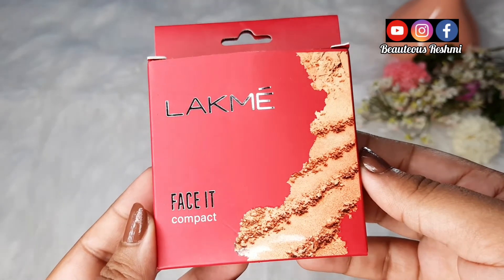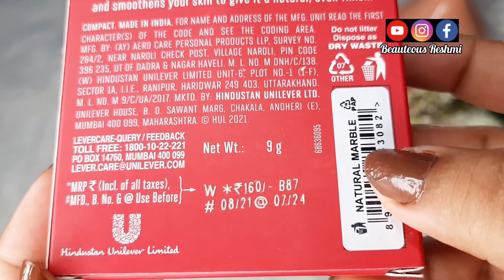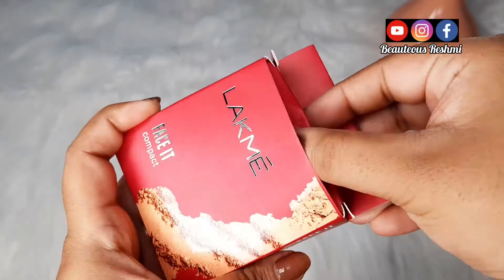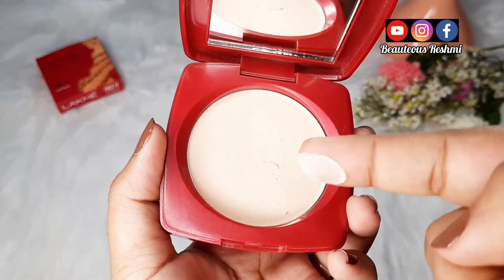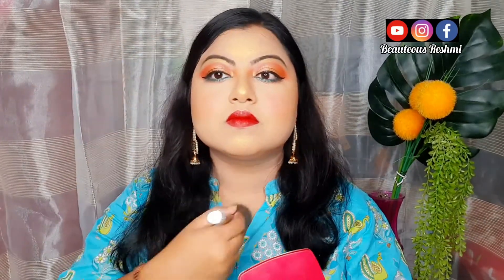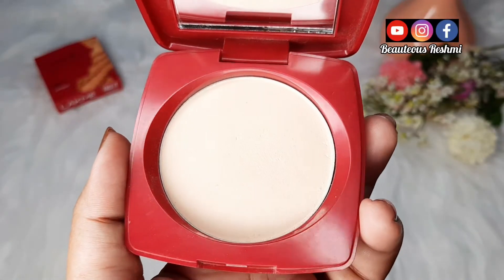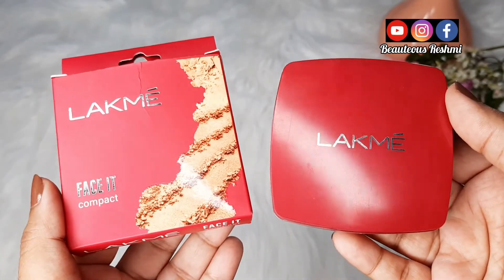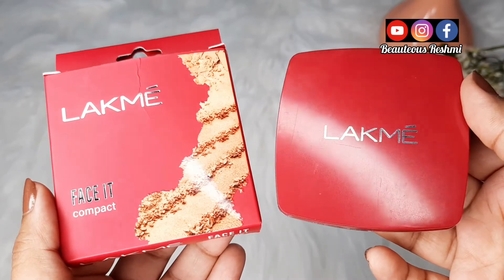Lakme Face It Compact Powder Review and Demo | Beauteous Reshmi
📌 *NEW* L'Oreal Paris Extraordinary Oil Serum Demo & Review - The First Hair Serum With So Many Uses:

📌Copyright:
Everything you see in this video was created by me unless or otherwise stated. Please don't use any photos or content without permission.

With Love ♥️
Beauteous Reshmi